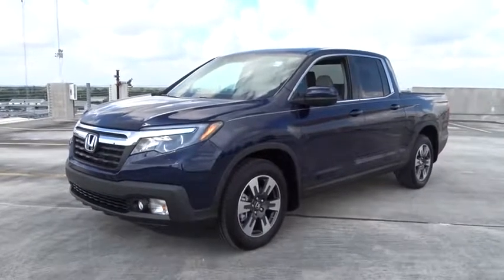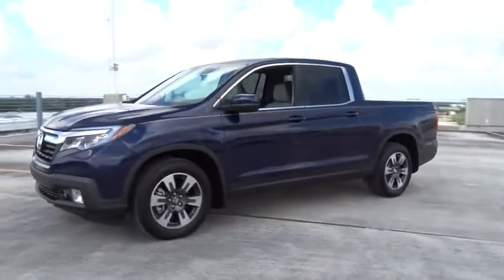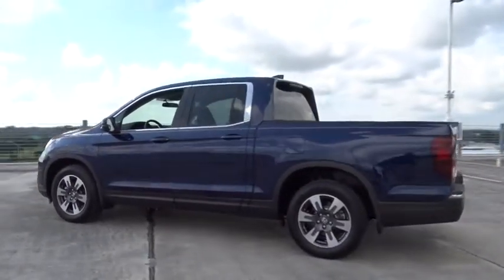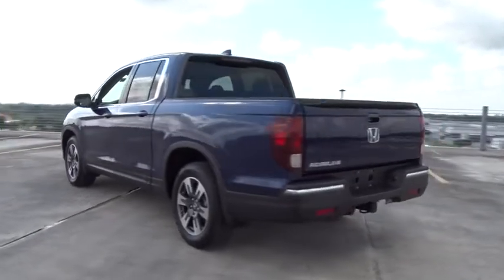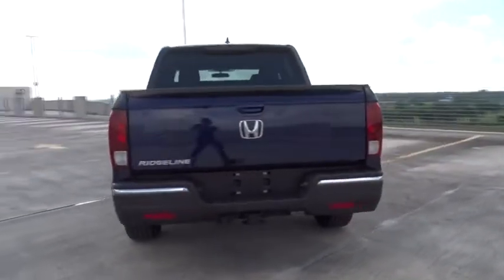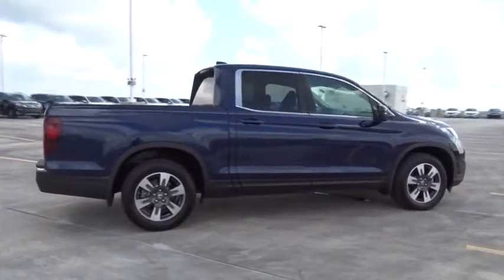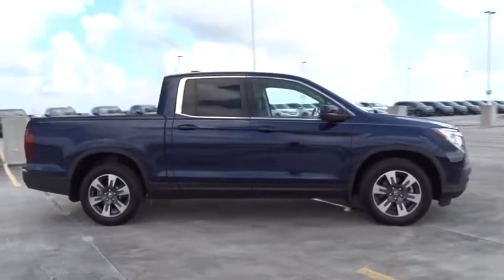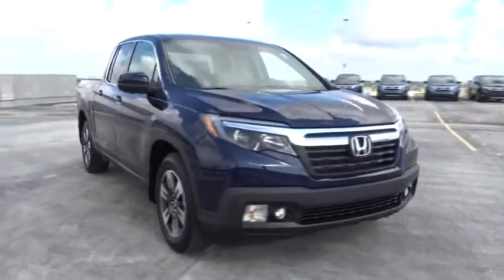2017 Honda Ridgeline Homestead, Miami, Kendall, Hialeah, South Dade, FL 57798B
Blue Used 2017 Honda Ridgeline available in Homestead, Florida at Largo Honda. Servicing the Miami, Kendall, Hialeah, South Dade, FL area.

Largo Honda
554 NE 1st Ave

Includes a CARFAX buyback guarantee... Runs mint! Vehicle, with less than 15k miles, pretty much brand new** Do you want it all? Well, with this flexible Vehicle, you are going to get it*** Just Arrived.. Need gas? I don't think so. At least not very much! 26 MPG Hwy** Safety equipment includes: ABS, Traction control, Curtain airbags, Passenger Airbag, Front fog/driving lights...Other features include: Leather seats, Bluetooth, Power locks, Power windows, Heated seats... Largo Honda Home Delivery for Less!
Heated Front Bucket Seats -inc: 10-way power adjustable driver's seat including power lumbar support and passenger seat w/4-way power adjustment|Leather/Metal-Look Steering Wheel|4-Wheel Disc Brakes w/4-Wheel ABS  Front Vented Discs  Brake Assist and Hill Hold Control|Tire Specific Low Tire Pressure Warning|Back-Up Camera